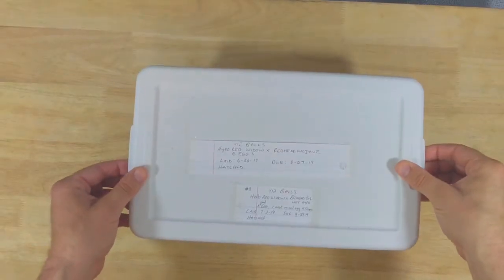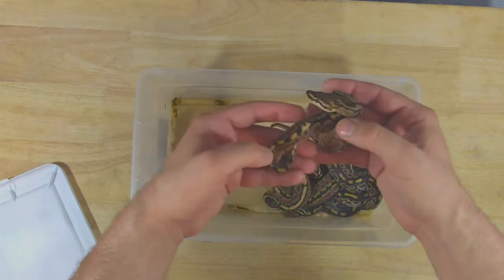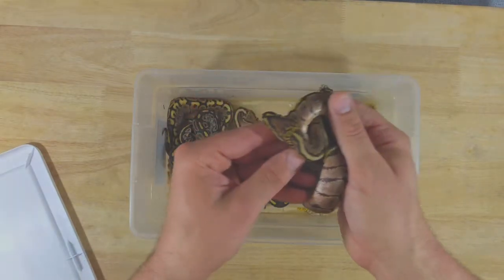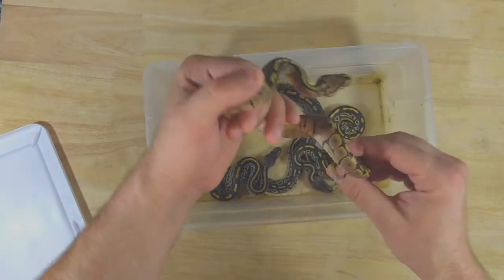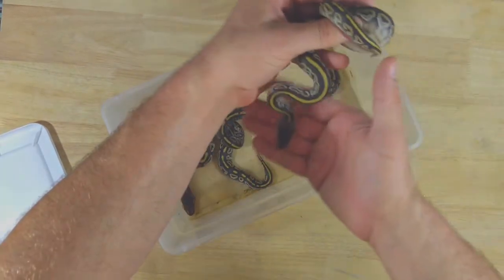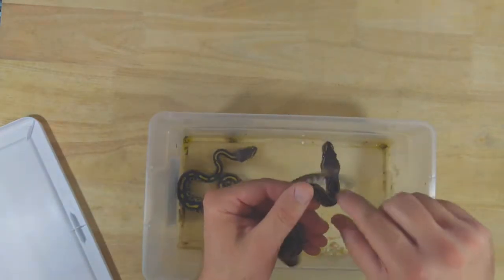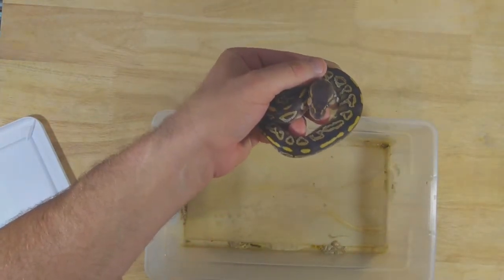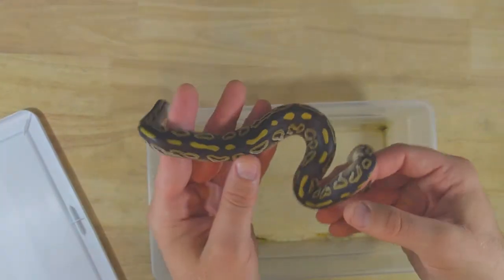Hypo Red Widow x Redhead Mojave het Hypo Clutch Update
Clutch update on my Hypo Red Widow x Redhead Mojave het Hypo.  One has a deformed eye.  Got some nice looking Redhead combos!